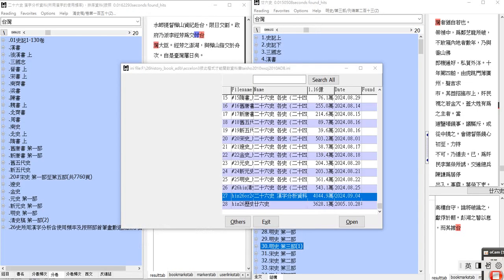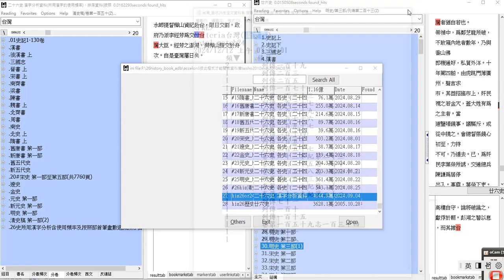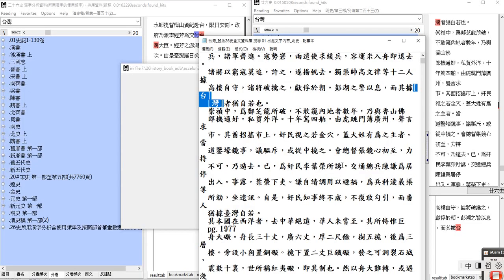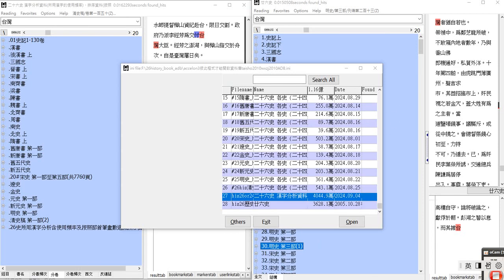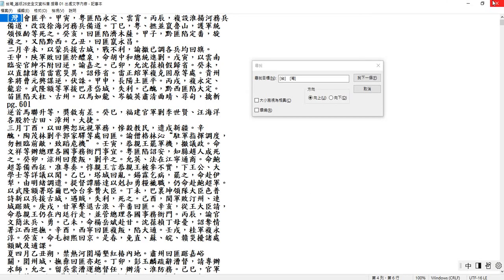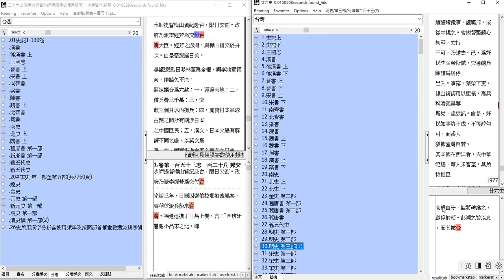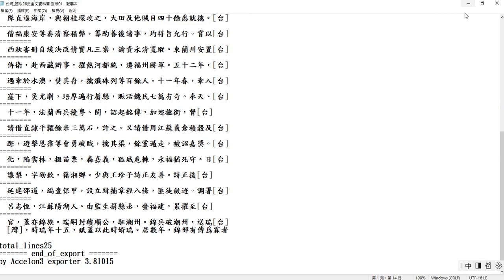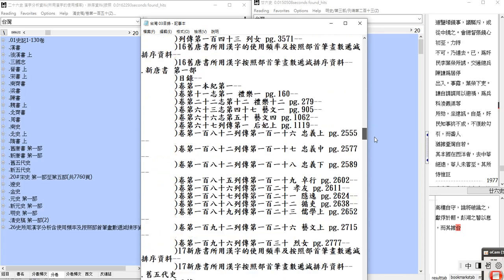雲端硬碟 資料夾及網址#台灣 研究專題#台灣 舊版#26史 全文#ADB 型#資料庫 搜尋01#清史稿 台灣 舊版26史全文資料庫 搜尋 01 明史列傳第二百三十 錄製於 20241212